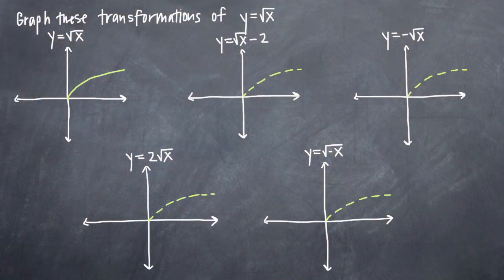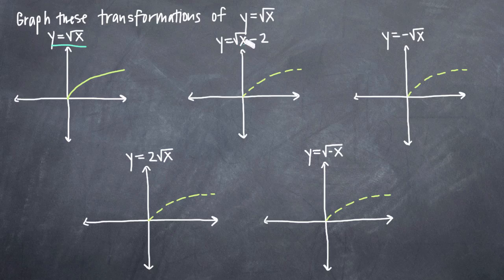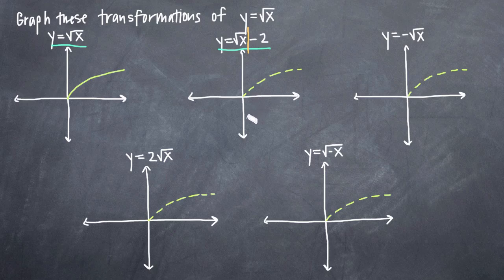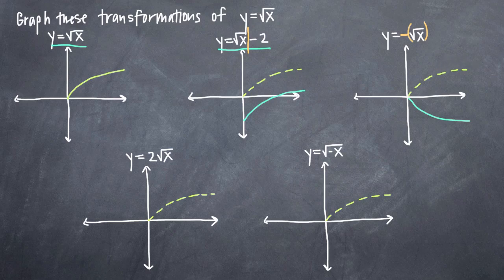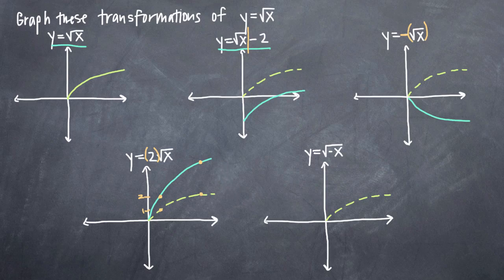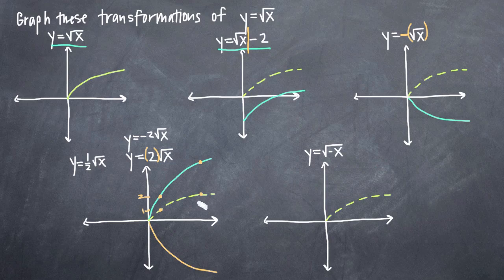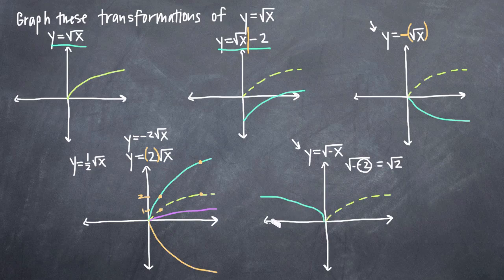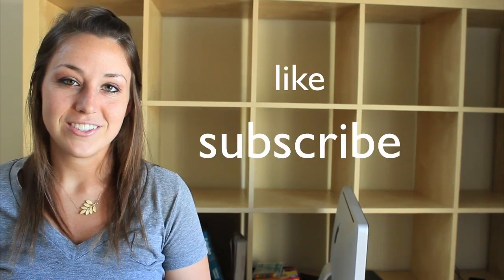Graphing transformations (KristaKingMath)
Learn how to graph transformations of a function. We'll look at vertical shifts, reflections about the x and y axis, and vertical stretching and shrinking.